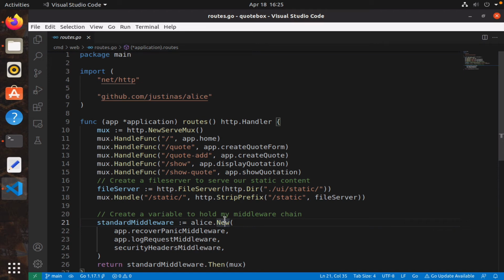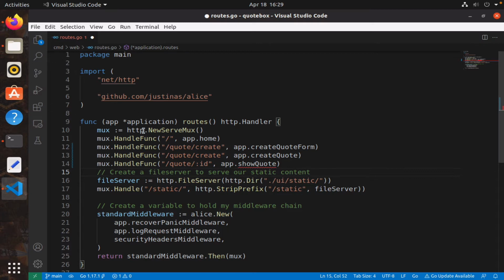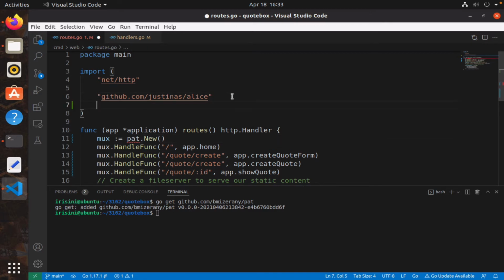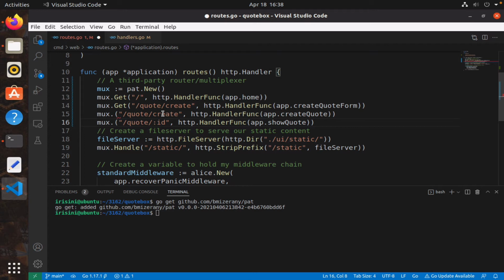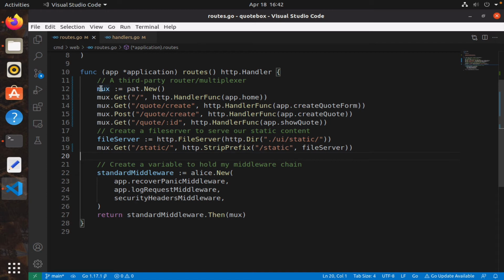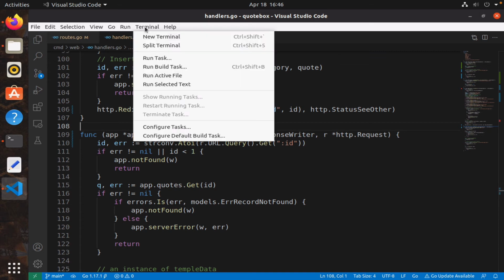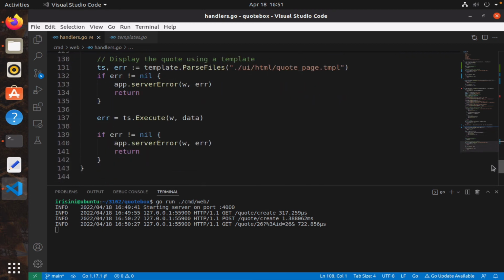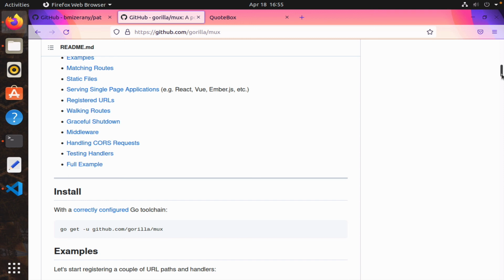Introduction to RESTful routing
In this lesson we use a third-party router.